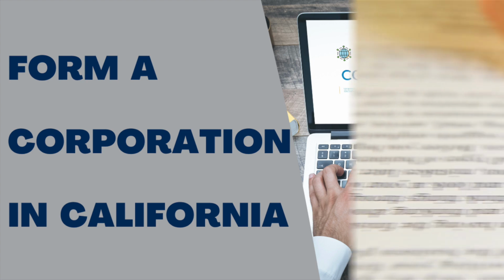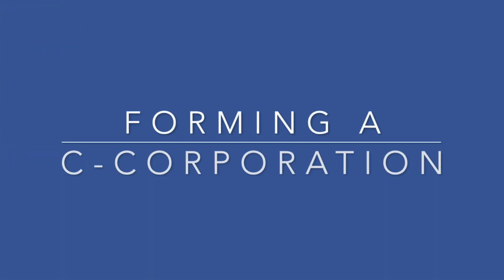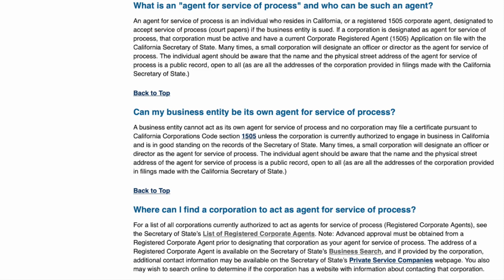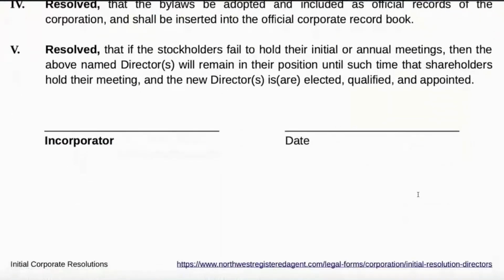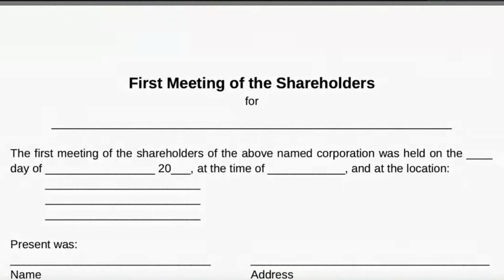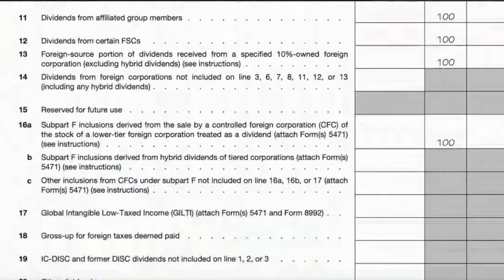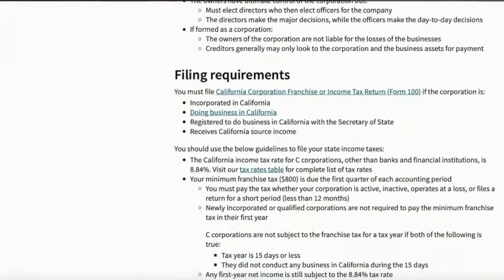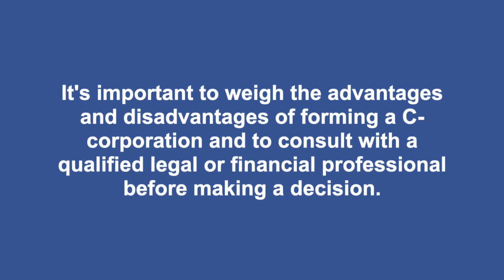California C-Corporation Formation: What You Need to Know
If you’re planning to start a business, forming a corporation can be a great way to protect yourself from personal liability, raise funds, and manage your company more effectively. In this video, I’ll explain what a C-corporation is, how to form one, and stay to the end and learn the little-known details about corporations like issuing stock and taxes. So let’s get started!
Video Content